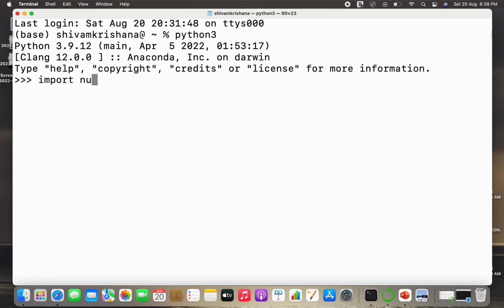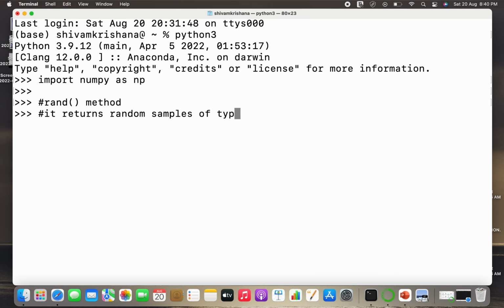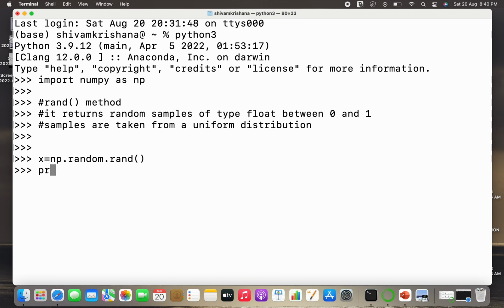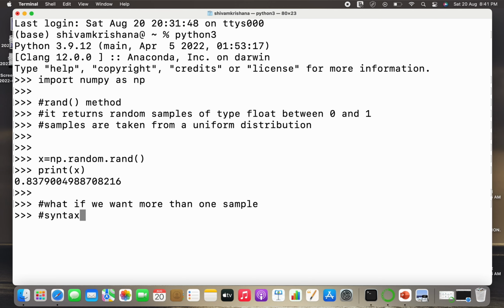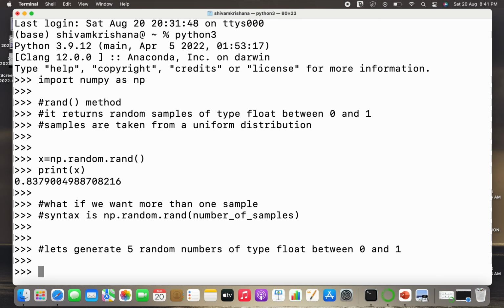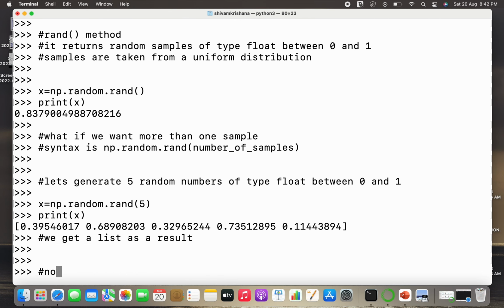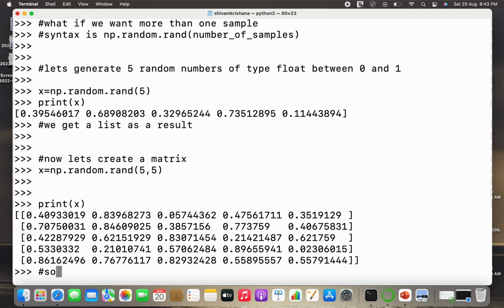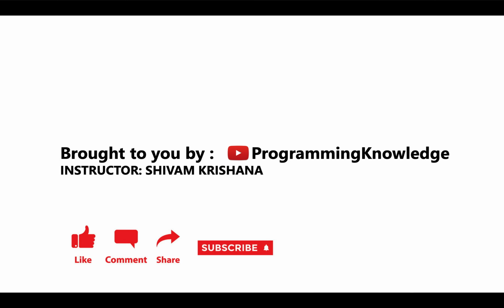Python NumPy Tutorial For Beginners - numpy.random.rand() | How to use NumPy Random Function